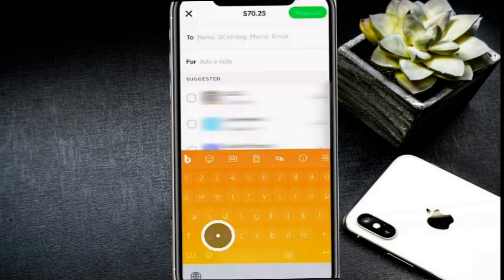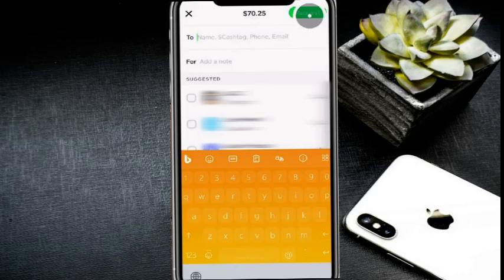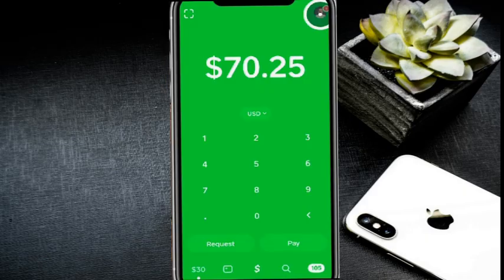BEST WAY TO MANAGE REFUNDS ON CASH APP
In This Video, you will learn about BEST WAY TO MANAGE REFUNDS ON CASH APP